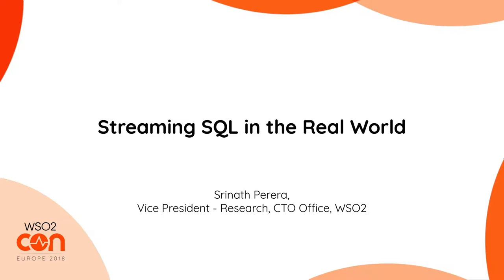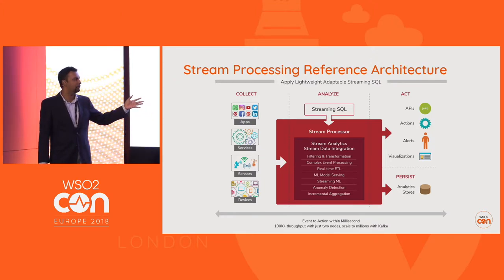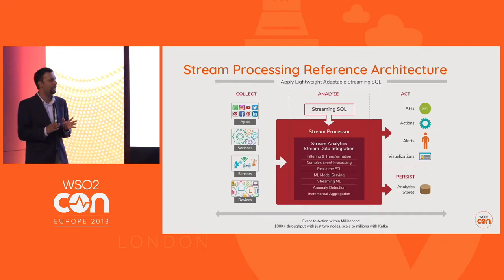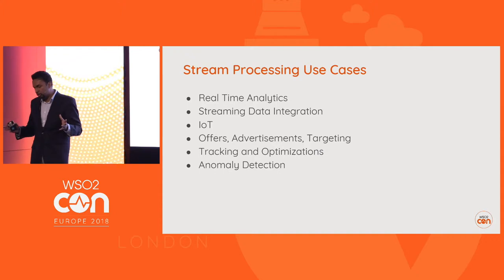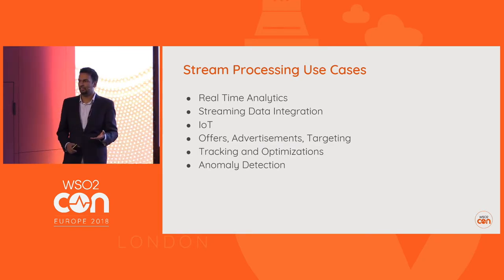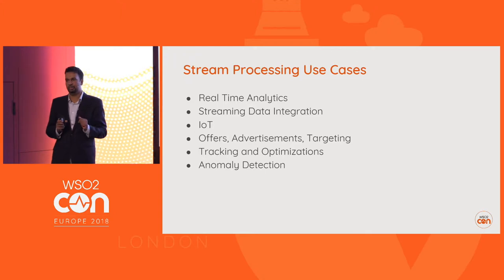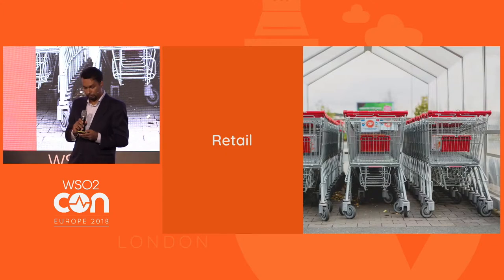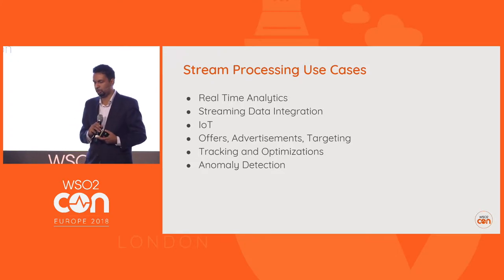Streaming SQL in the Real World, WSO2Con Eu 2018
Every continuous collection of events represent an action, that can be categorized and recognized in this universe. Steaming SQL is one of the techniques utilized to process massive amounts of streaming events to find real-time responsiveness on changing real-world conditions. In this session, Srinath Perera, Vice President - Research, CTO Office at WSO2 will discuss with example how steaming SQL has been heavily utilized to battle real-world challenge.